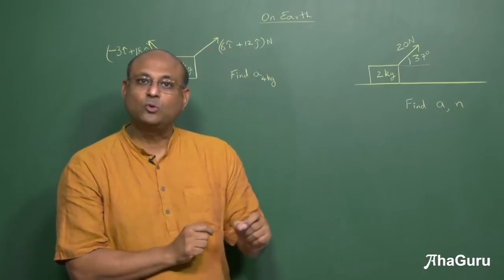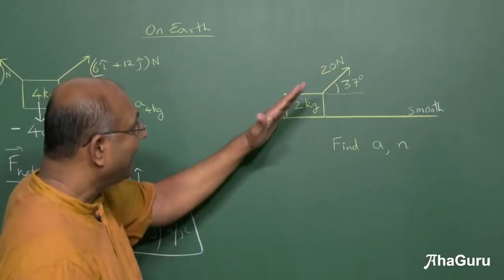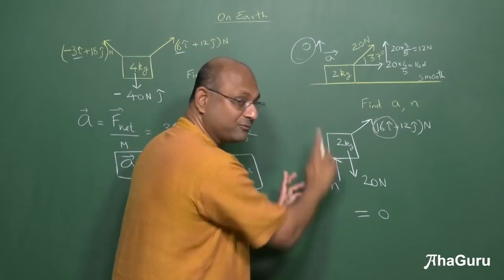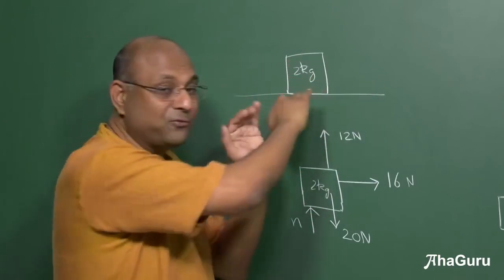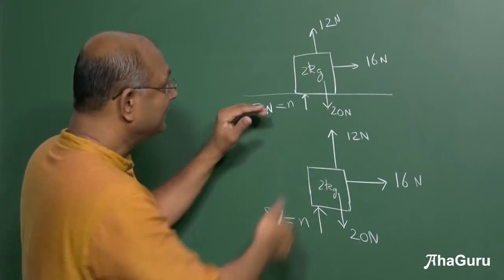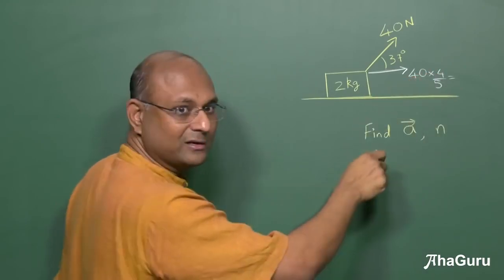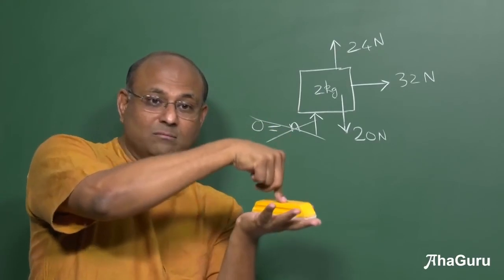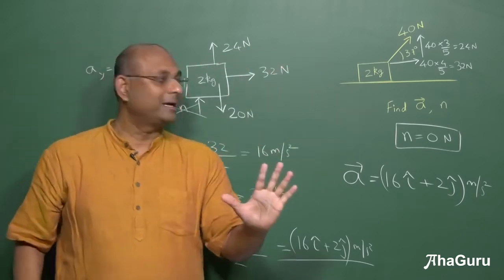Newton's Laws Of Motion class 11 physics chapter 5 CBSE/JEE/NEET